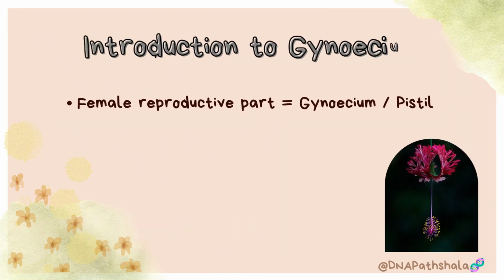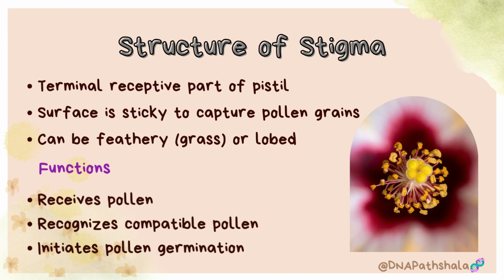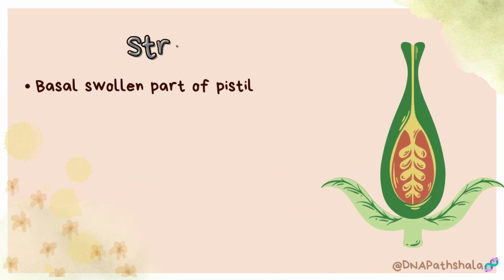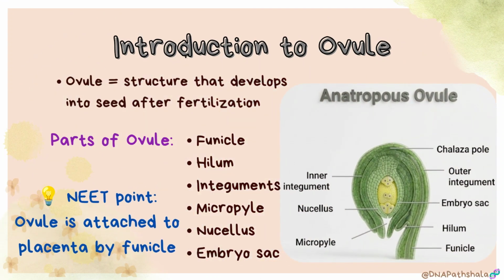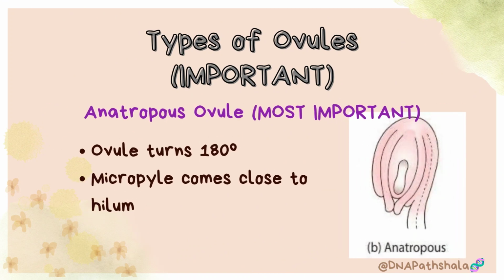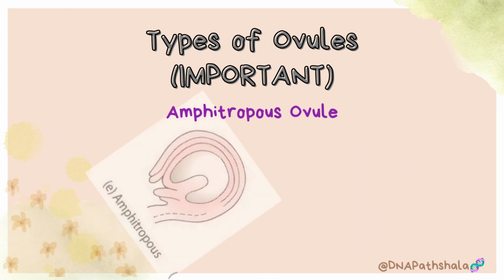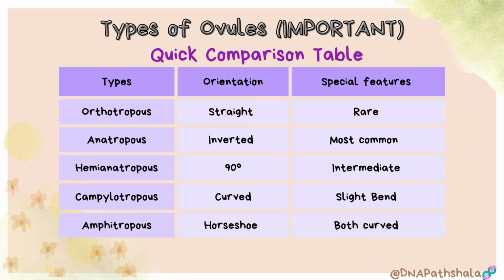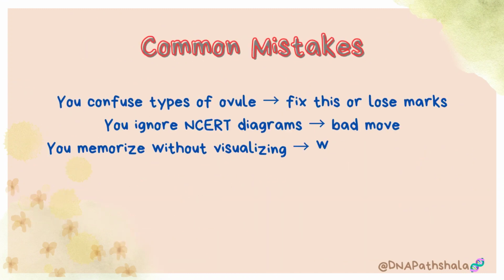Female Reproductive Part of Flower 🌺 | Ovule Types made easy 🔥 | Class 12 biology NEET💥| Gynoecium 🌺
Confused between different types of ovules and the structure of the female reproductive part of flower?

In this video, we break down the stigma, style, ovary, and ovule types in a simple and student-friendly way, strictly based on NCERT Class 12 Biology.

You’ll clearly understand concepts like anatropous ovule (most important for NEET), along with all other ovule types through easy explanations and visual understanding.

This video is perfect for NEET aspirants, Class 12 students, and revision before exams.

👉 Also check out the male reproductive part of flower video on the channel for complete coverage.

⏱️ Timestamps ⏱️
00:00 - Introduction
00:18 - Gynoecium Overview🌺
01:00 - Structure of Stigma
01:27 - Structure of Style
02:05 - Structure of Ovary
02:35 - Introduction to Ovule🍀
03:15 - Types of Ovules Overview
03:33 - Orthotropous Ovule
03:40 - Anatropous Ovule (Most Important)
04:05 - Hemianatropous Ovule
04:17 - Campylotropous Ovule
04:28 - Amphitropous Ovule
04:40 - Circinotropous Ovule
04:51 - Quick Comparison (Types of ovules)✴️
05:38 - NEET Rapid Revision🔥
06:22 - Diagrams Importance⭐
06:38 - End

🎯 What you will learn:
Structure of stigma, style, and ovary
Important functions explained simply
All 6 types of ovules with clear understanding
NCERT-based key points for NEET
Diagram-focused explanation

⚠️ NEET Focus:
Anatropous ovule = most common
Direct NCERT line-based questions
Diagram-based MCQs

📚 Best for:
Quick Revision